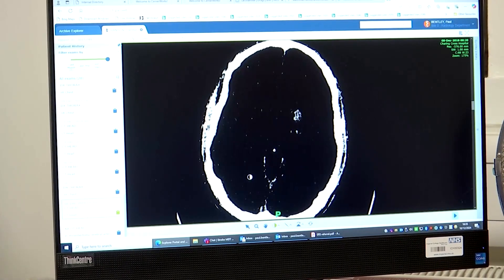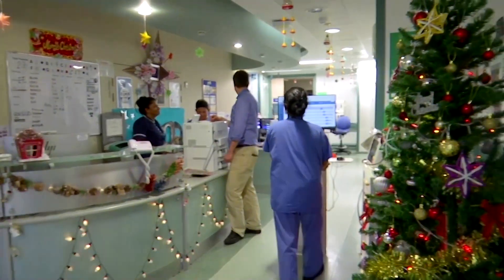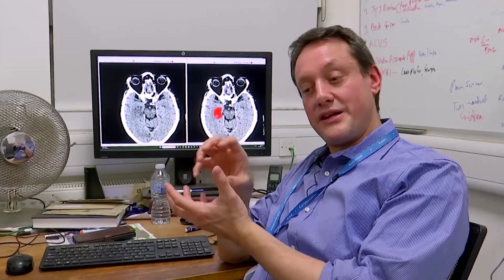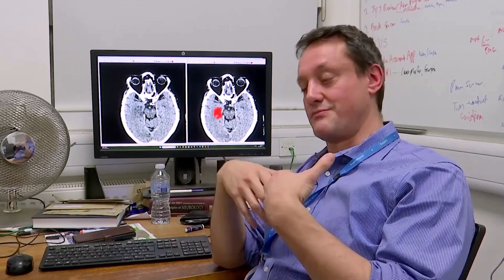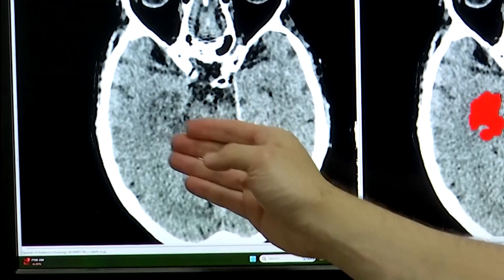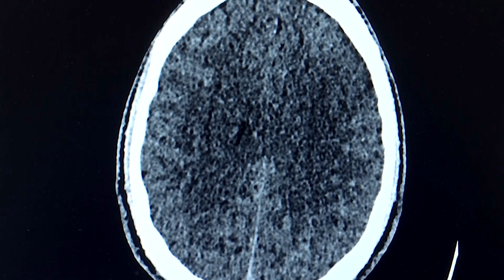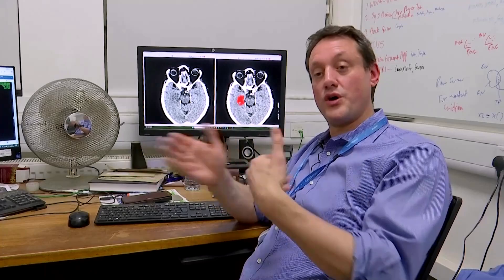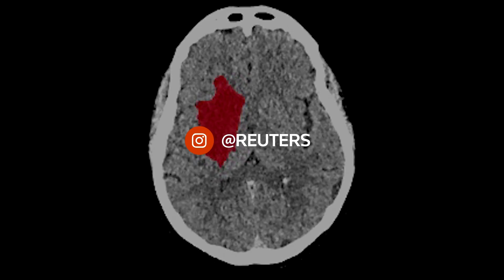New AI software could double stroke diagnosis accuracy | REUTERS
What if AI could help better identify when a patient has had a stroke and whether it can be treated effectively? Here’s what you need to know about this new AI technology.